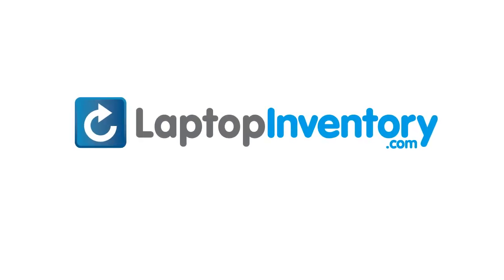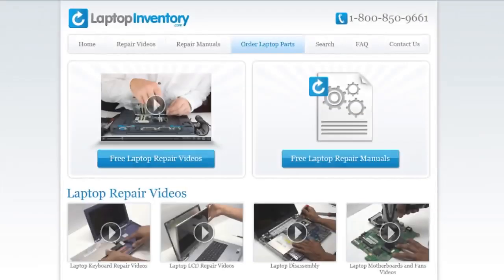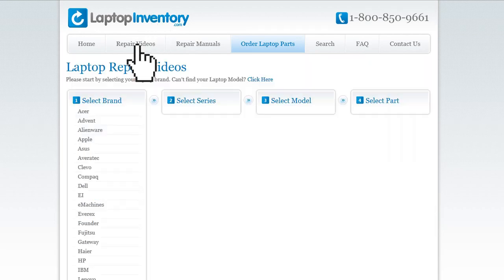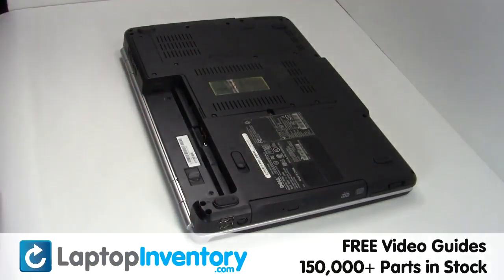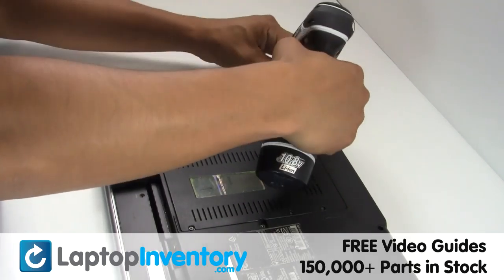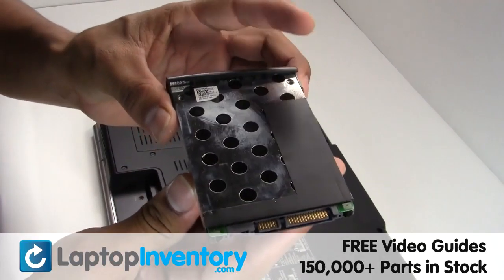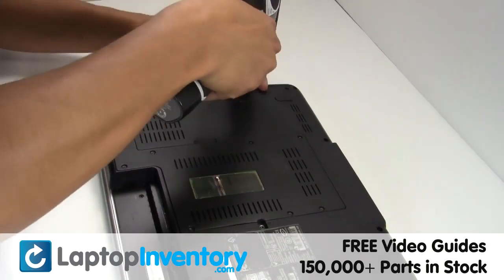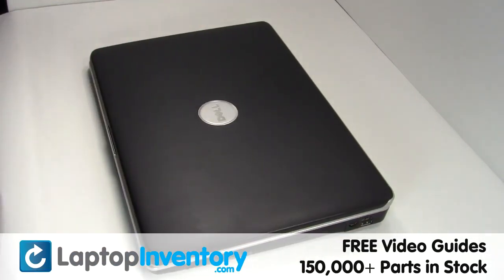Dell Inspiron 1525 1545 Hard Drive Replacement Guide (HD) - Install Fix Replace - Laptop Notebook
- Dell Inspiron Vostro 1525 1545 HD Hard Drive HardDrive Replacement Guide - Install Fix Replace - Laptop Notebook -- PP29L, PP29L, PP41L, 1525, 1525se, 1526, 1526se, 1545, 500